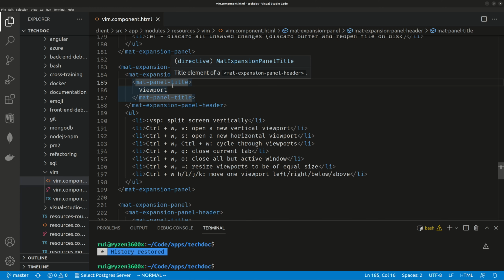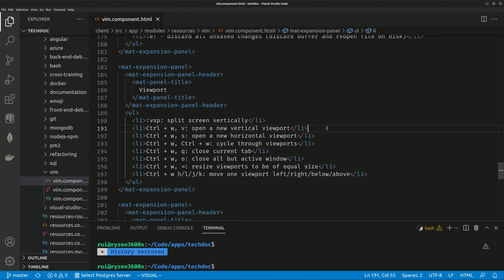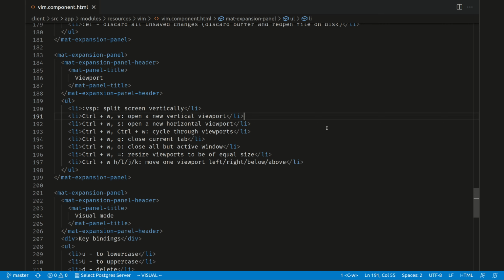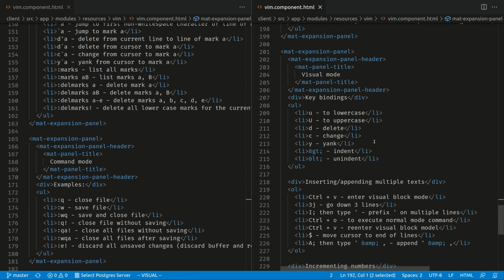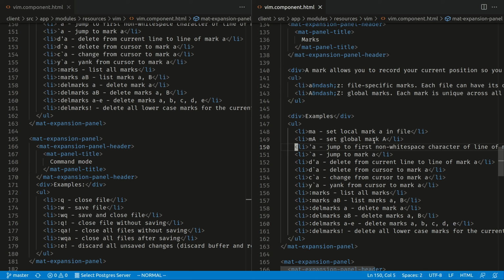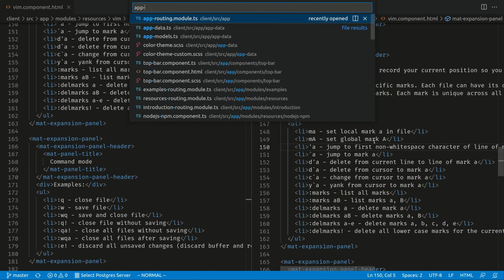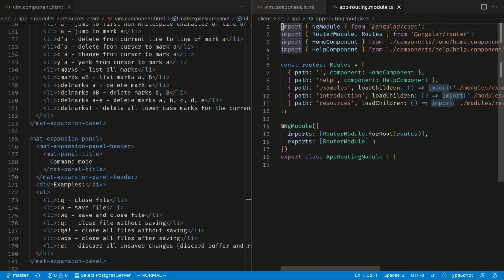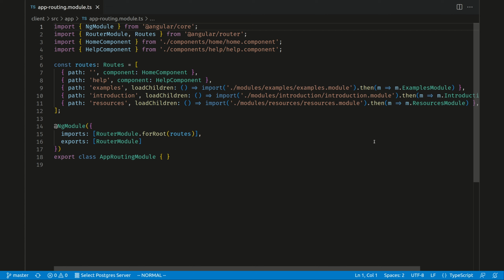Vim tips: Viewport to edit in multiple windows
Ctrl + w, v: open a new vertical viewport
Ctrl + w, s: open a new horizontal viewport
Ctrl + w, Ctrl + w: cycle through viewports
Ctrl + w, q: close current tab
Ctrl + w, o: close all but active window
Ctrl + w, =: resize viewports to be of equal size
Ctrl + w h/l/j/k: move one viewport left/right/below/above